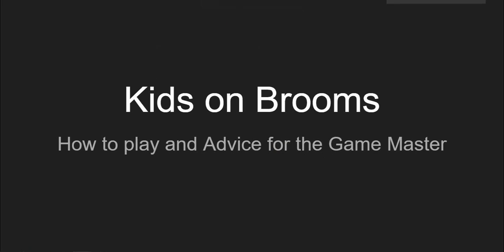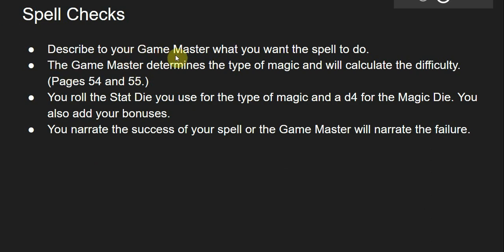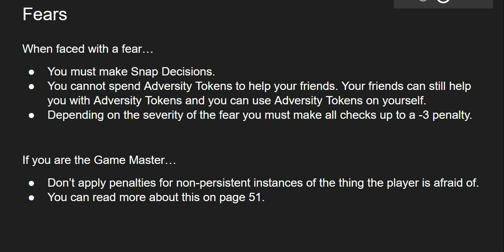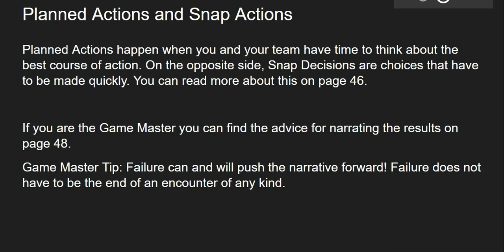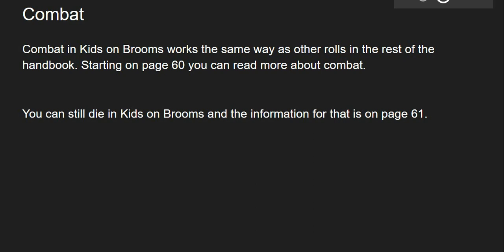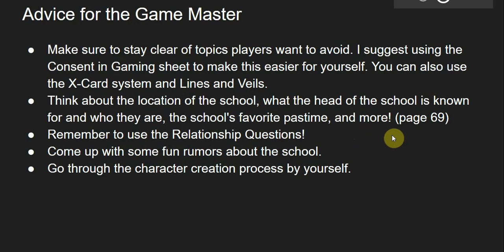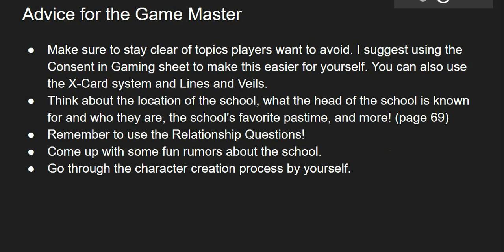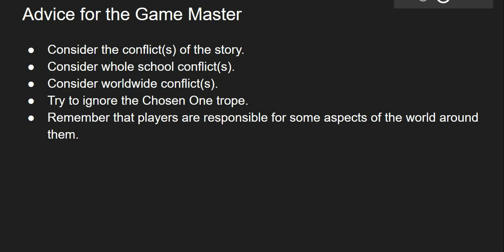Kids on Brooms How to play and Advice for the Game Master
In this video, I will cover some of the rules and go over some advice for the Game Masters who want to run the game!